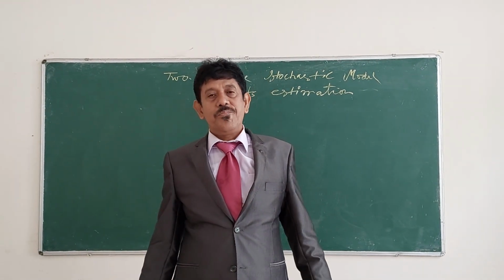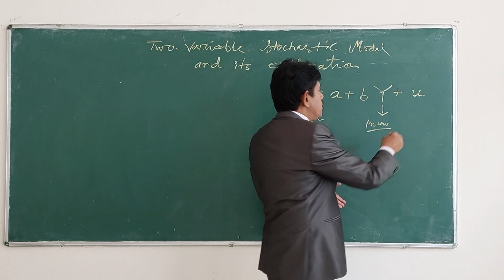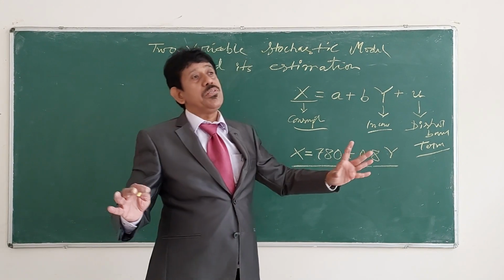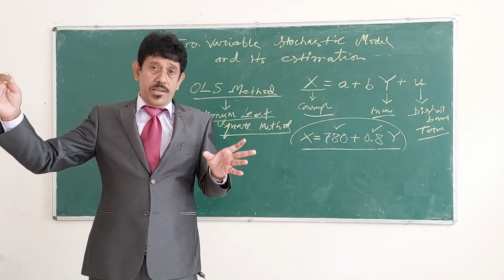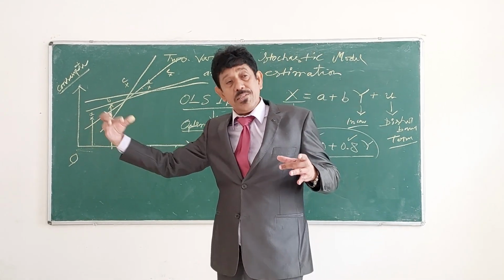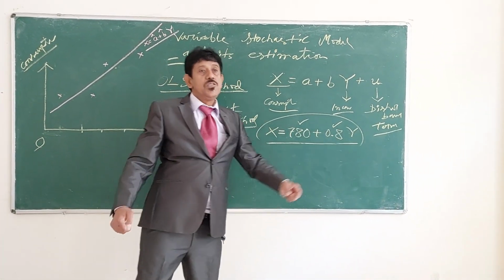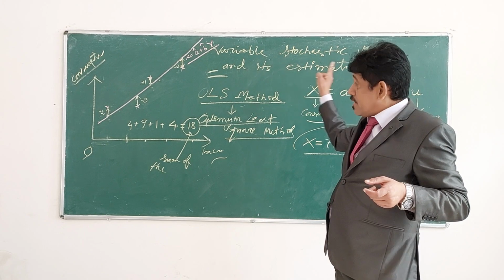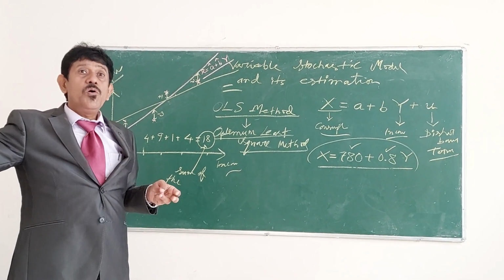Two variable Stochastic Model and its Estimation